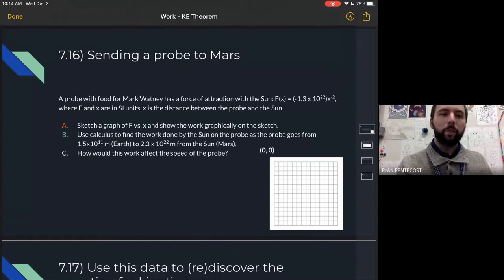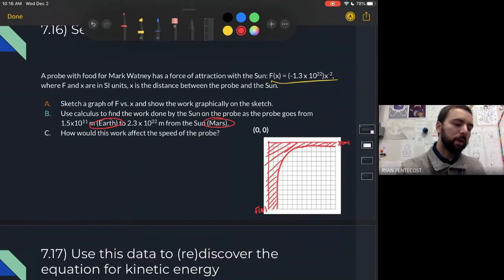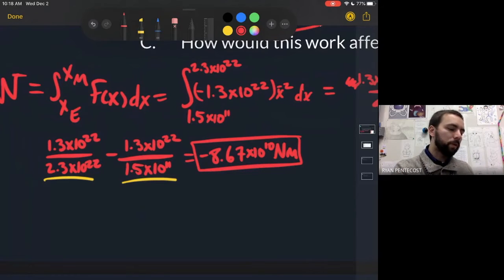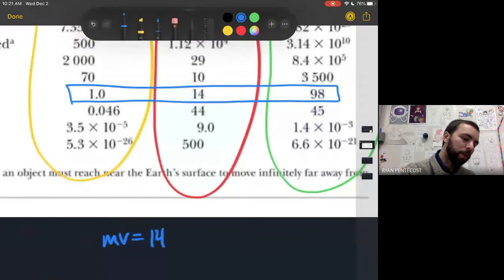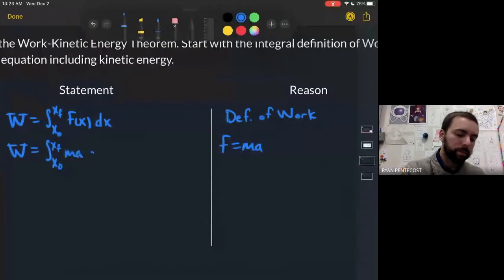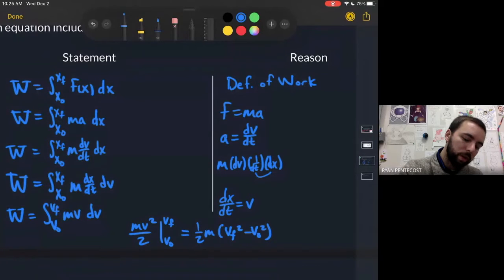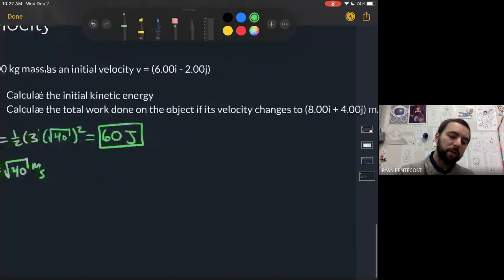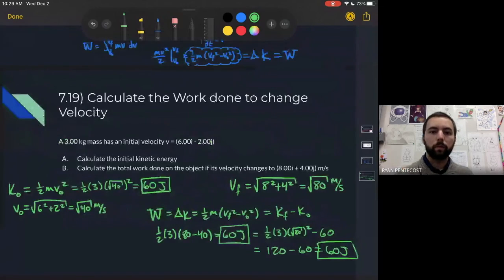Work - Kinetic Energy Theorem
In this video, I derive and use the Work - Kinetic Energy Theorem with a couple practice problems while tying in concepts of friction and springs.